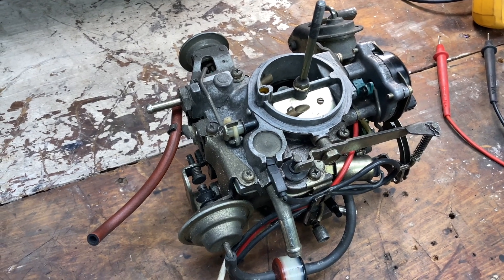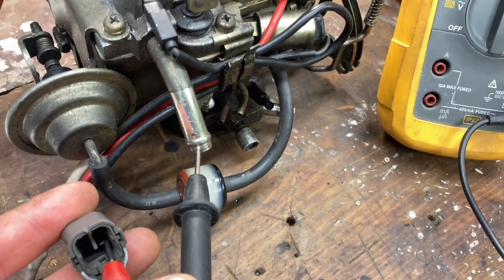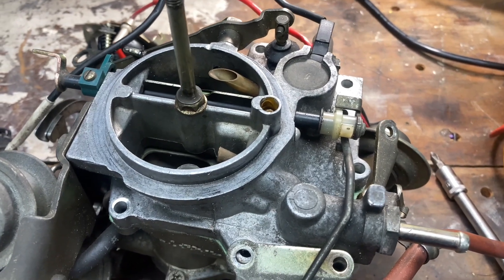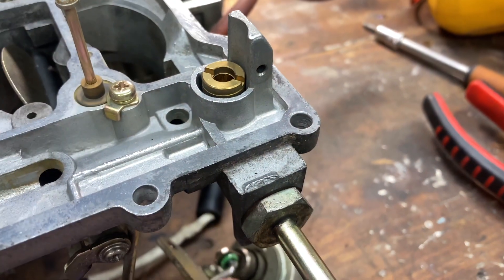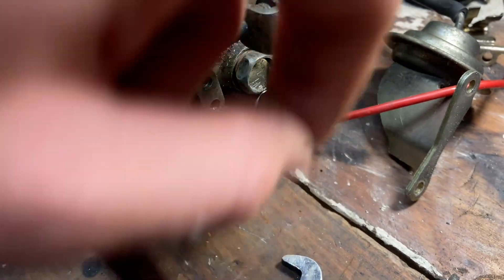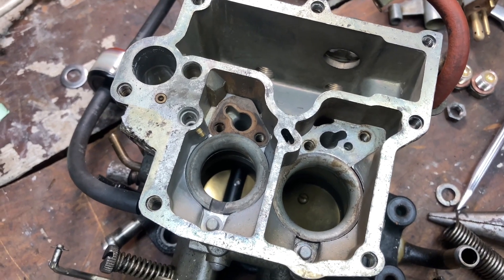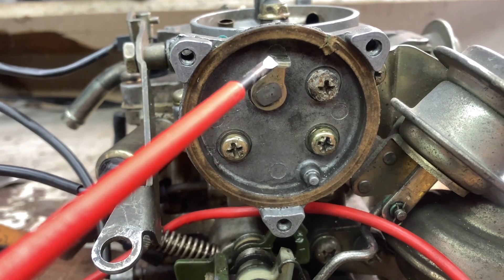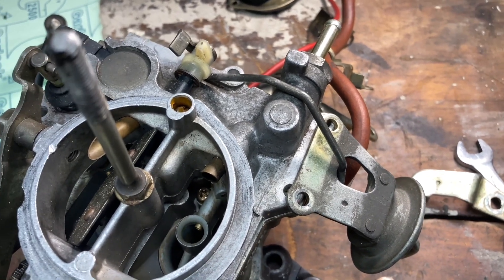Toyota 2E Carburettor disassembly and adjustment, cleaning etc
A quick video on what's happening on the inside a Toyota Asain 2E carburettor and how to service and clean them. This also applies to most other similar design carburettors found on other vehicles not limited to Toyota.